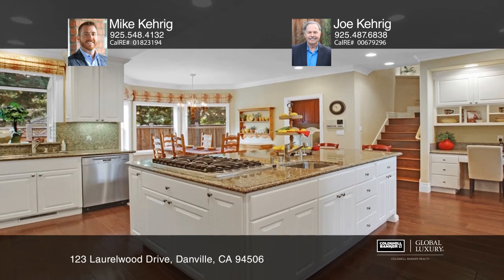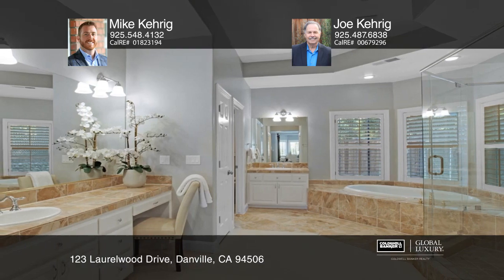SOLD! 123 Laurelwood Drive Danville, CA 94506 | Danville Homes For Sale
4 Bed 🛏 | 3.5 Bath 🛁 | 4,447 sqft +/- | 3 Car Garage 🚙
🔷 Stunning custom home in rarely available prestigious Northridge Estates. End of court location surrounded by open space. 4 bedrooms, den and bonus room. 3.5 baths. 4447 luxurious sq.ft. Light & bright with soaring ceilings with master bed downstairs. Incredible curb appeal with lush green landscaping, updated carriage house style garage doors, directly next to trails with interior features of hardwood floors, recessed lighting, crown molding, 7" baseboards and plantation shutters throughout. Living room includes a fireplace with a 5ft+ mantle. Dining room features a romantic chandelier and wainscoting chair rails. Family room features 14 windows including 2 sliding glass doors to the backyard, an elegant chandelier, fireplace, & built in entertainment center with shelves. Kitchen presents granite countertops, a massive island, tons of cabinet space, two sinks, trash compactor, oversized GE Monogram fridge, stainless steel appliances, double oven, & nook. Incredible backyard with pool